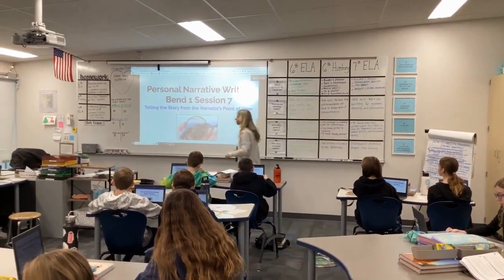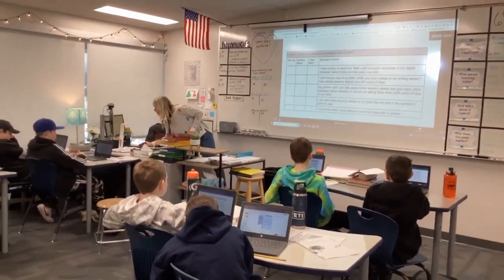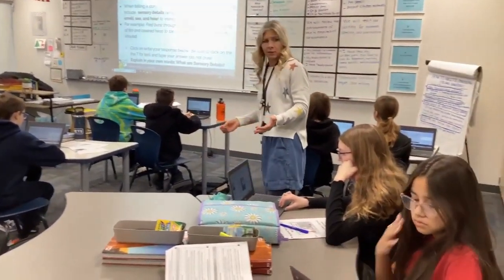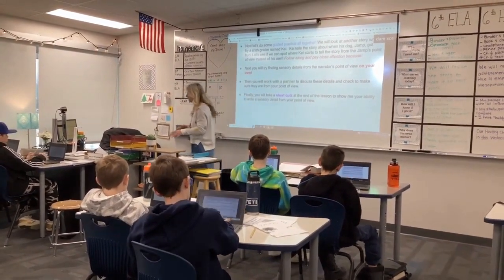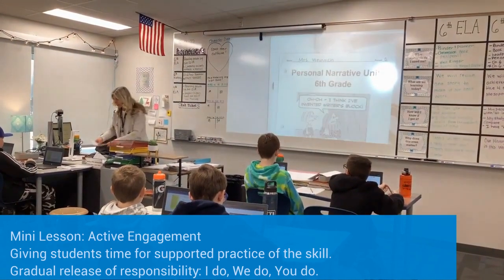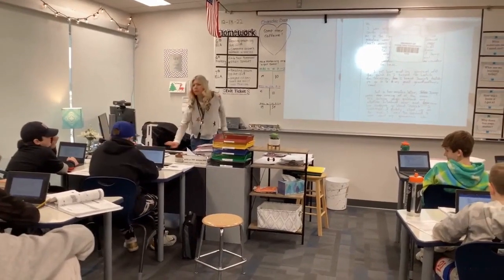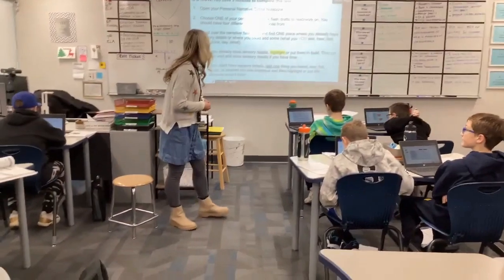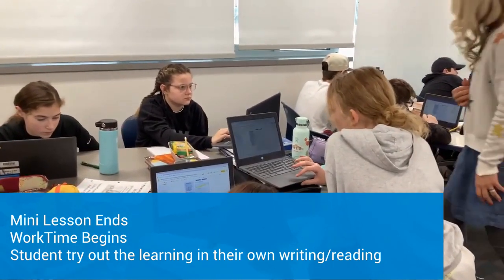FD Mini Lesson Narrative Writing: Weinrich